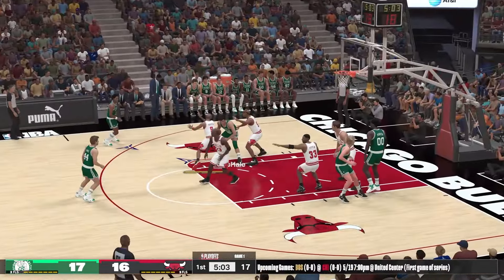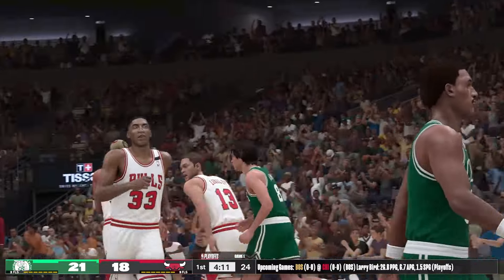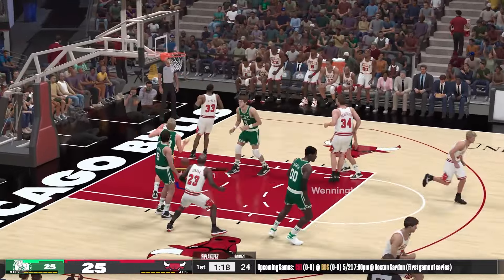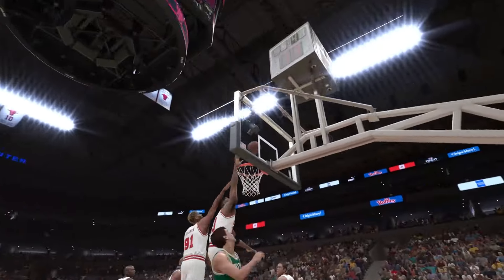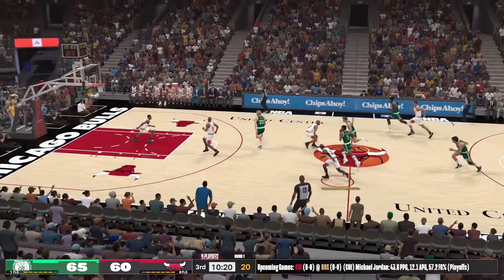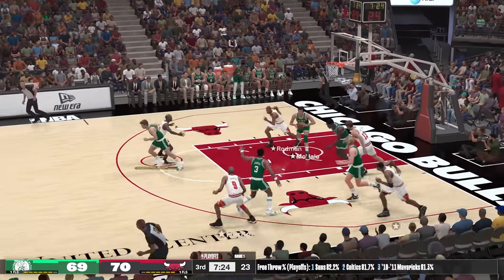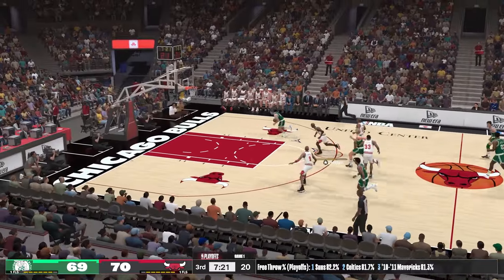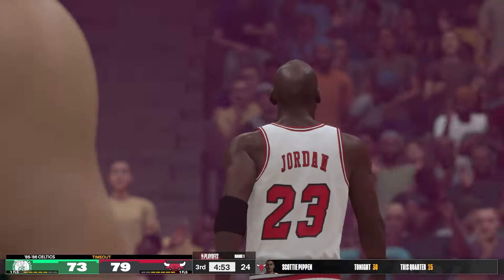JORDAN vs BIRD. GAME 1 Recap. '96 Bulls vs '86 Celtics. Eastern Conference Finals. Game 2 Saturday!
0:00 First quarter
4:03 Second quarter
8:49 Third quarter
12:34 Fourth quarter
14:46 Last 3 minutes

CHICAGO -- It's the Eastern Conference Finals and 2 of the greatest teams of all time battle.. the 1996 Chicago Bulls and the 1986 BOston Celtics.

The Celtics frontcourt immediately showed out in the 1st quarter. Larry Bird hit his first 2 shots, including a 3 and assisted on a couple en route to an 8-point quarter while Kevin McHale also scored 8 inside. They dominated the offensive glass too with 4 leading to 2nd chance points. Scottie and Michael were not far behind with 10 each but the battle on the boards gave the Celtics a slim 29-27 lead.

In the 2nd quarter, Larry Bird erupted. He took advantage of mismatches when Pippen was sitting down and scored 13 pts in th period, as the Celtics led by as much as 15.  The Bulls bench however, again provided a much needed spark, Steve Kerr netter 8 off the bench, including 2 3's, to keep the game from getting away completely. It was a 5-pt Celtic lead heading in to the break.

The 3rd quarter was the Scottie PIppen show. He literally turned into Michael Jordan (or Kevin Durant) In his best performance of the playoffs to date, Pippen got himself going early in the period with 2 early 3's and never looked back. He had a monster 3rdQ, scoring in all places of the court, netting 24 in the period alone to help the Bulls turn the game around and forge ahead by 6 heading into the 4th.

In the 4th quarter, it was the other half of the Dynamic Duo that put on a show. Jordan was unstoppable, scoring 17 pts in the quarter. When he got double -eamed he effectively kicked it out to Kerr and Kukoc who would combine for 9 off the bench here as the Bulls led by as much as a 16.  The Celtics put together a run that had them within 8 pts with 1:23 to go.  But the run was halted by a spectacular dunk by Jordan past Dennis Johnson and over Robert Parish.  The Celtics did not recover and cut into the lead any further.

Bulls draw first blood and take Game 1, 118-110.

Jordan and Pippen showed why they are one of the greatest Duos ever.  THey both score over 40, with Jordan scoring 42 and Pippen 41.  Kukoc and Kerr combined for 26 pts as the Bulls bench continued to show their strength in this playoffs.

Larry Bird had a great all-around game with 37 pts 7 rebs 7 assts. He was followed by Kevin McHale with 22 pts 12 rebs, but McHale was largely quiet in the 2nd half as Jordan and Pippen took over.